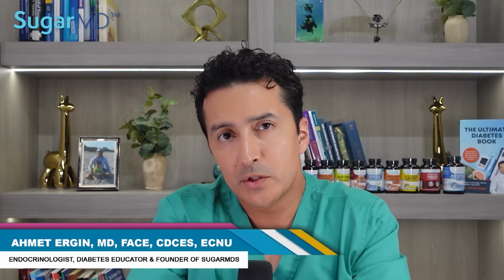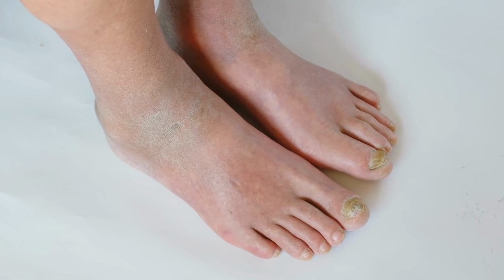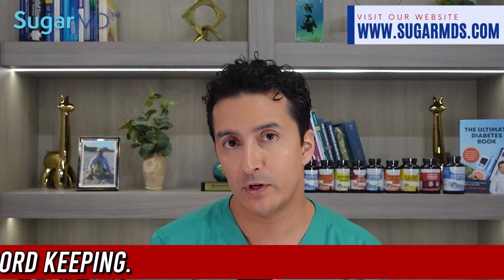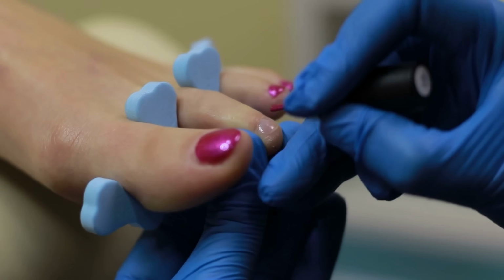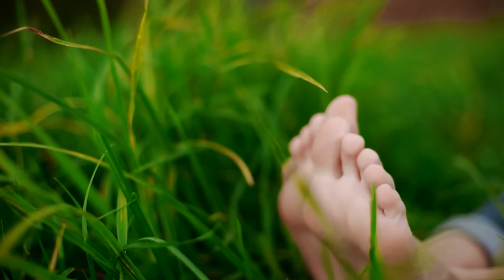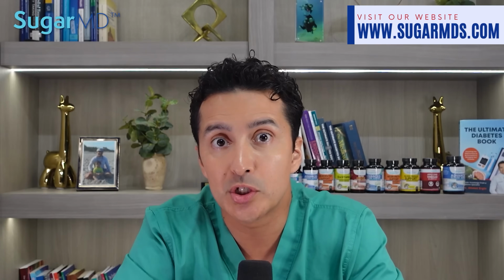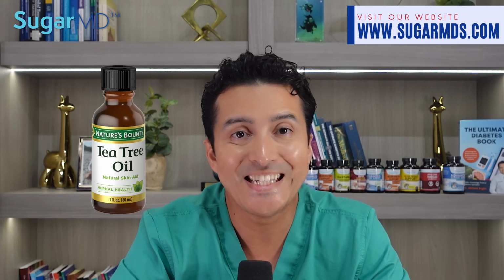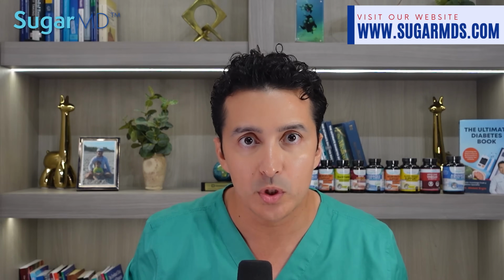60% Of Diabetics Have Toenail Fungus Without Knowing. Cure Is Here!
Toenail fungus is a common foot problem for people with diabetes. Thus, foot care is even more important than usual. In this video, Dr. Ergin will give us a valuable information how to cure this fungal infection and eventually prevent it from spreading.

Chapters:
00:00 Introduction To Toenail Fungus
01:00 Dermatophytes
02:19 How To Prevent Fungal Infections
02:50 How Does Fungi Develop
03:44 How To Prevent It From Spreading
06:47 Over The Counter Treatments
07:25 Natural Remedies
09:38 Conclusion

𝐕𝐈𝐒𝐈𝐓 𝐅𝐎𝐑 𝐔𝐒𝐀 𝐂𝐔𝐒𝐓𝐎𝐌𝐄𝐑𝐒 𝐀𝐍𝐃
𝐅𝐎𝐑 𝐍𝐎𝐍-𝐔𝐒𝐀 𝐂𝐔𝐒𝐓𝐎𝐌𝐄𝐑𝐒 𝐓𝐎 𝐏𝐔𝐑𝐂𝐇𝐀𝐒𝐄 𝐓𝐇𝐄 𝐅𝐎𝐋𝐋𝐎𝐖𝐈𝐍𝐆 𝐎𝐑𝐈𝐆𝐈𝐍𝐀𝐋 𝐀𝐔𝐓𝐇𝐄𝐍𝐓𝐈𝐂 𝐒𝐔𝐆𝐀𝐑𝐌𝐃 𝐏𝐑𝐎𝐃𝐔𝐂𝐓𝐒

𝐒𝐮𝐠𝐚𝐫𝐌𝐃 𝐒𝐮𝐩𝐞𝐫 𝐁𝐞𝐫𝐛𝐞𝐫𝐢𝐧𝐞 Dihydro-berberine (5x more effective than berberine) & Ceylon Cinnamon

𝐒𝐮𝐠𝐚𝐫𝐌𝐃 𝐁𝐥𝐨𝐨𝐝 𝐏𝐫𝐞𝐬𝐬𝐮𝐫𝐞 𝐒𝐮𝐩𝐩𝐨𝐫𝐭 Lower Blood Pressure and Heart Disease Risk

SugarMD Weight Loss Formula - Fat Burner - New and Improved

Apple Cider Vinegar - Improve Your Blood Glucose With ACV

𝐃𝐫. 𝐄𝐫𝐠𝐢𝐧'𝐬 𝐓𝐡𝐞 𝐔𝐥𝐭𝐢𝐦𝐚𝐭𝐞 𝐃𝐢𝐚𝐛𝐞𝐭𝐞𝐬 𝐁𝐨𝐨𝐤